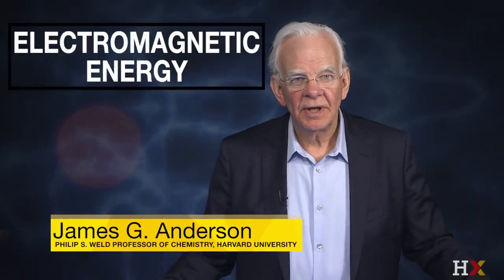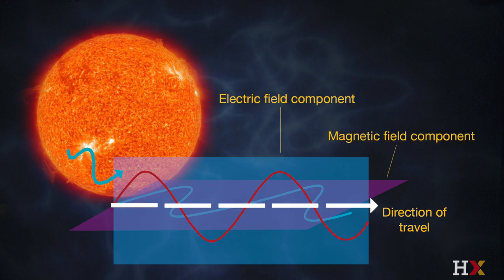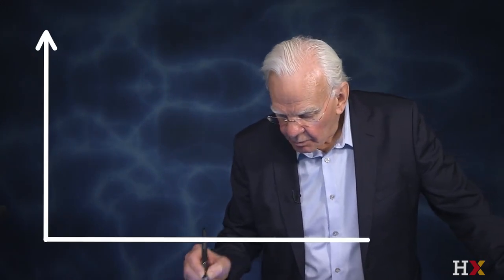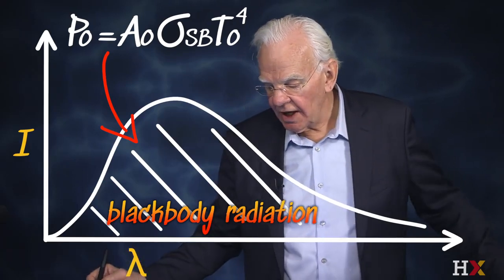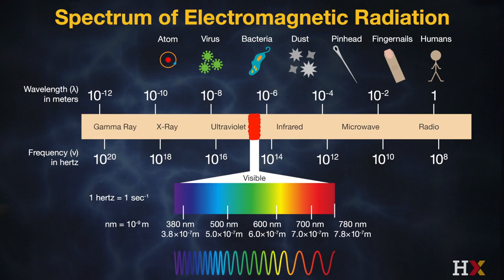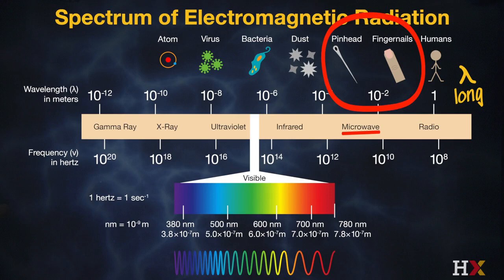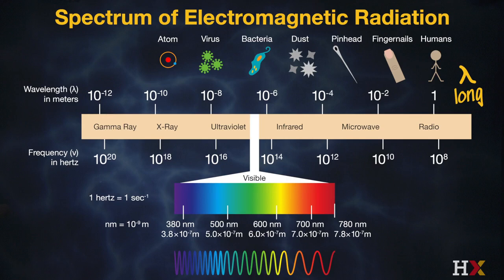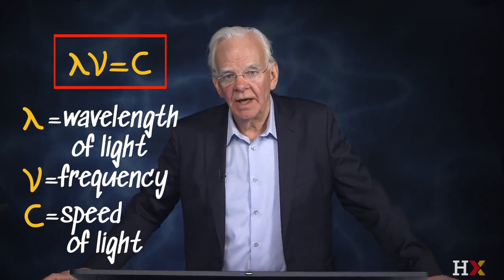HX16 Univ Chem 1 2 6 1 Electromagnetic energy